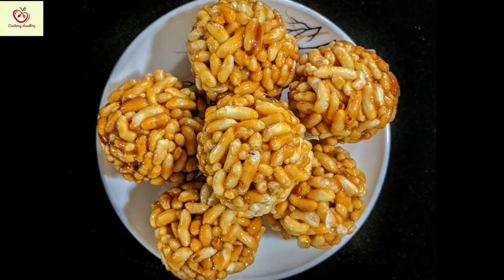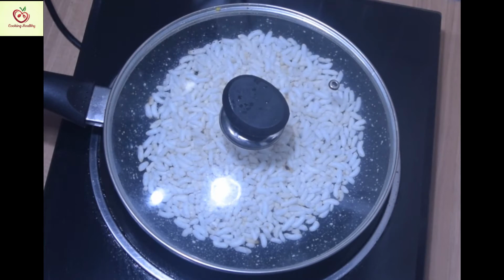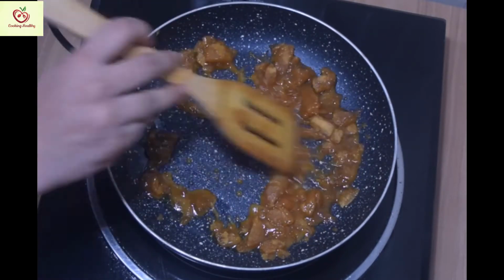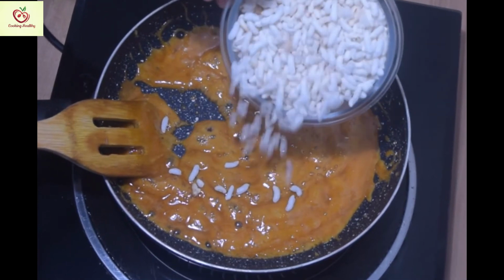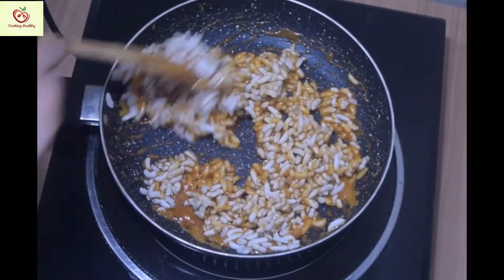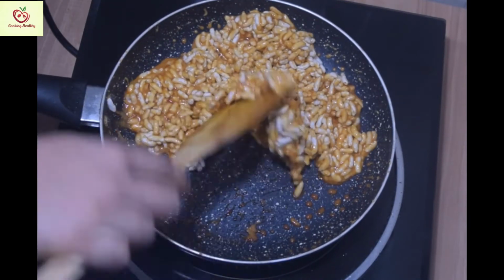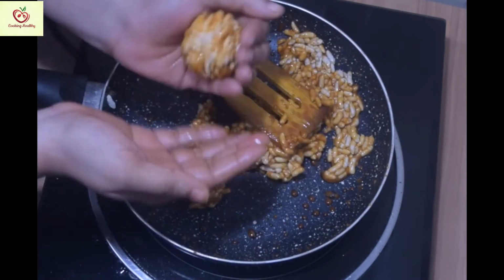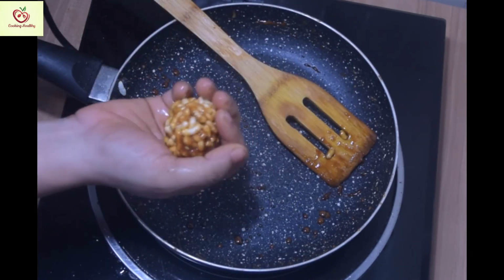Puffedrice laddu |Only 3 ingredients laddu|jaggery puffed rice laddu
puffed rice ladu
INGREDIENTS
1.puffedrice
2.jaggery
3.ghee